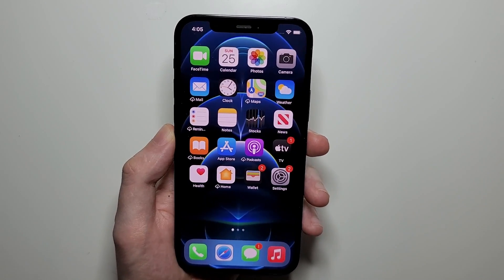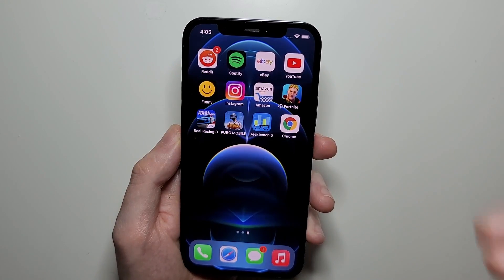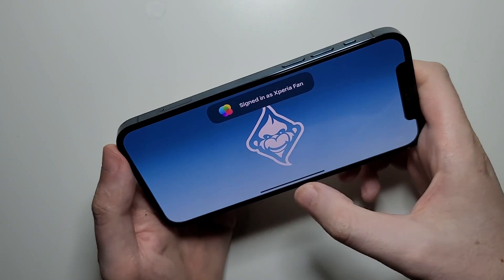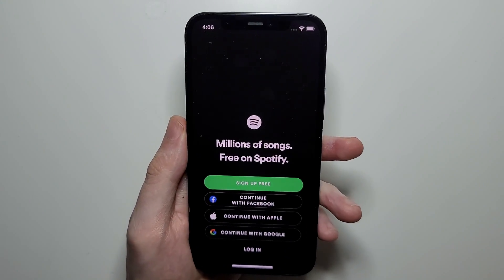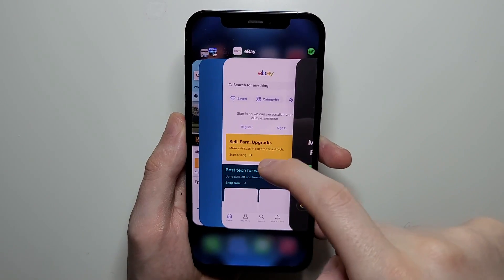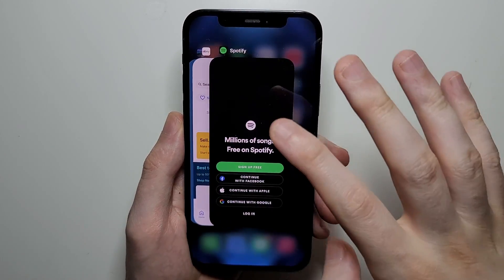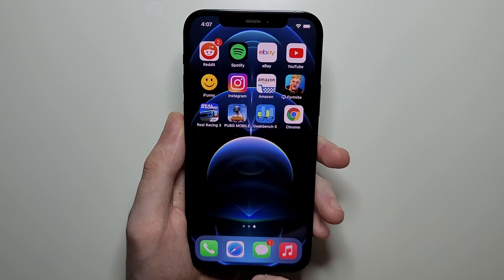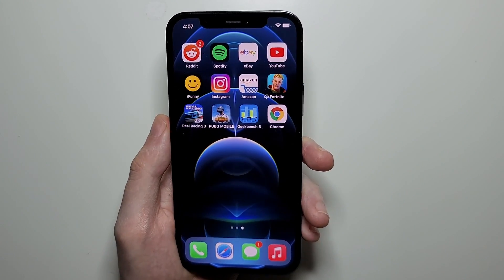iPhone 12 How to Close Apps & Multiple Apps!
iPhone 12 how to close running apps, exit apps and close apps. This includes multiple apps at the same time. Works for any iPhone 12 on iOS 14 (iPhone 12 Pro, Pro Max or mini).